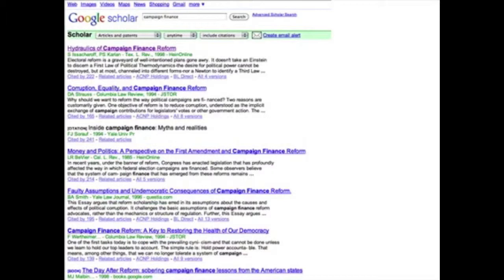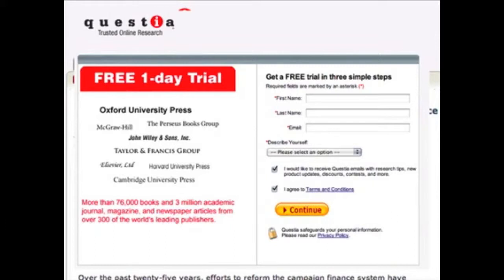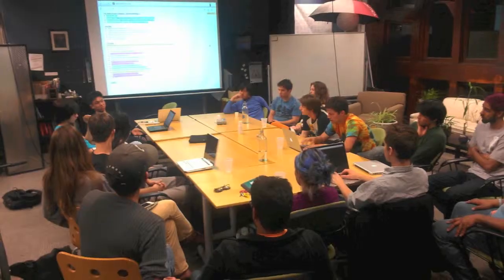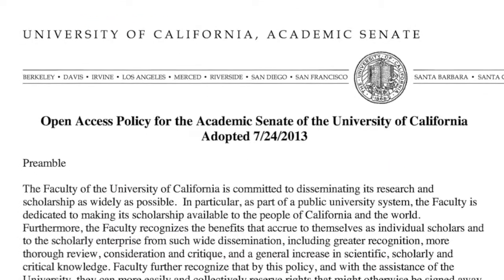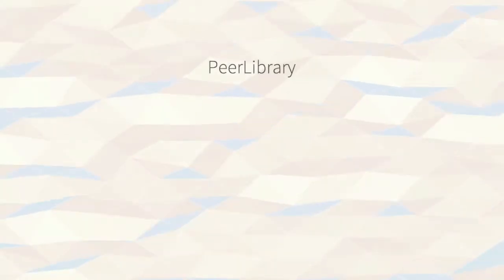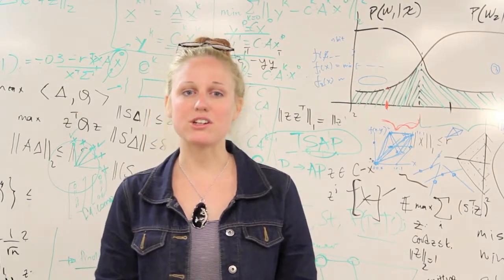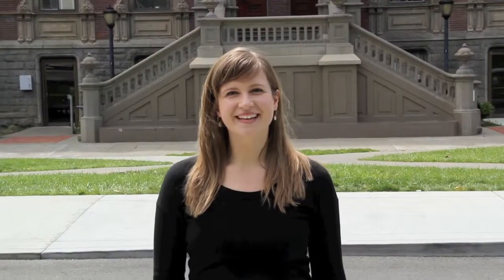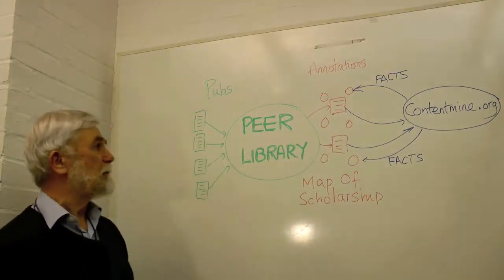The PeerLibrary Community - HD (Remix please)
Shows the emerging community of PeerLibrary, as well as the project's origins in the open access movement.
Please remix and start using, links are below:)
Remixed artifacts: The Architecture of Access to Scientific Knowledge (lecture) by Lawrence Lessig
Open Access Meeting and Panel by the Open Access Initiative at Berkeley

Editing: Rodrigo Ochigame
Cinematography: Tony Chen
Cast (in order of appearance): Xuan An Ho, Tony Chen, Angelica Tavella, Rodrigo Ochigame, Matej Jan, Anna Swigart, Mitar, Peter Murray-Rust, Matt Senate

Thank You guys for making this possible

ps
hvala Mitar

* NOTE: Fukushima free project site made by Red Button TV